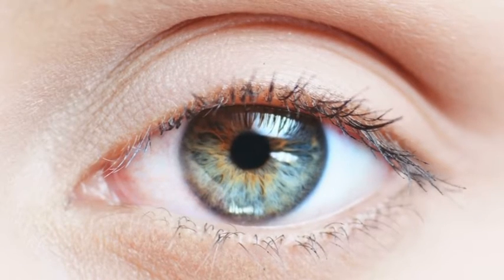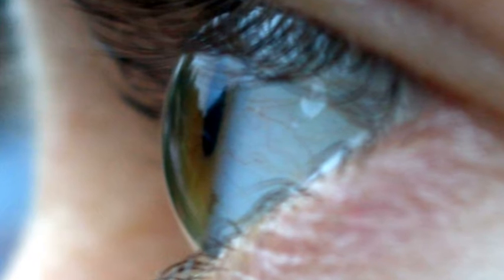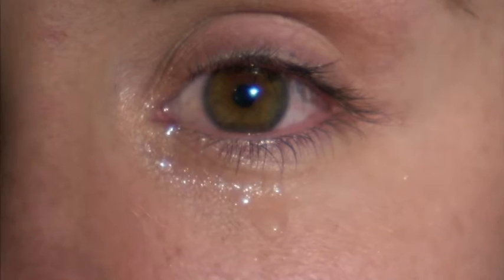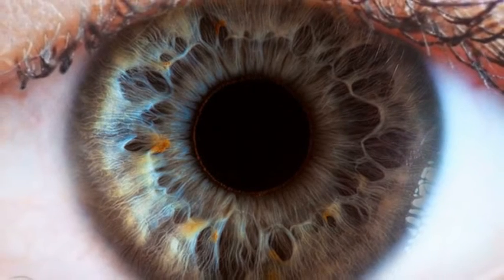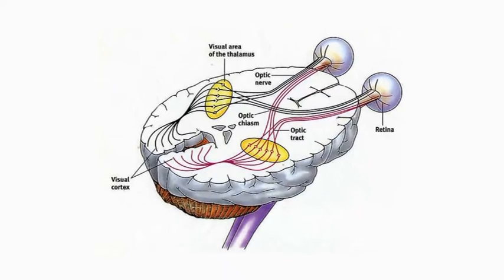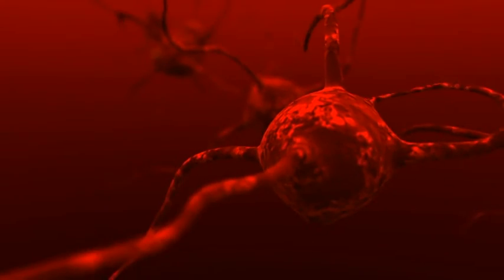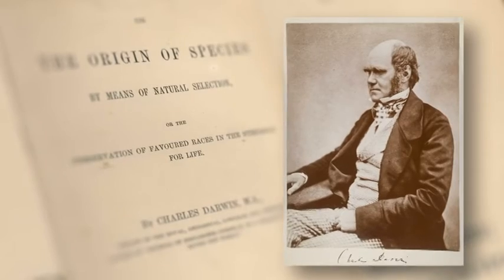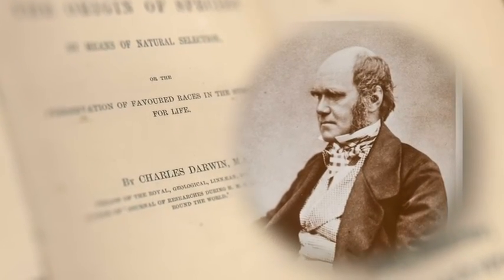The Human Eye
Eyes are the organs of vision. They detect light and convert it into electro-chemical impulses in neurons. In higher organisms, the eye is a complex optical system which collects light from the surrounding environment, regulates its intensity through a diaphragm, focuses it through an adjustable assembly of lenses to form an image, converts this image into a set of electrical signals, and transmits these signals to the brain through complex neural pathways that connect the eye via the optic nerve to the visual cortex and other areas of the brain. Watch as Dr Richard Kent discusses the wonder of the Human eye